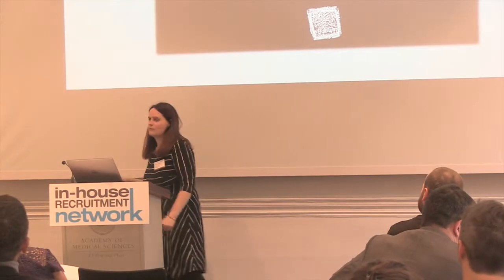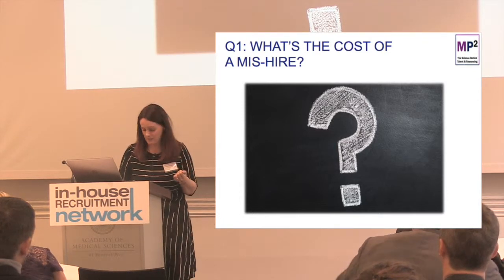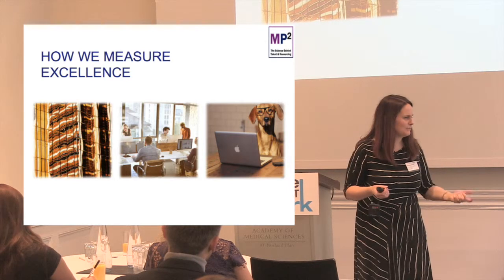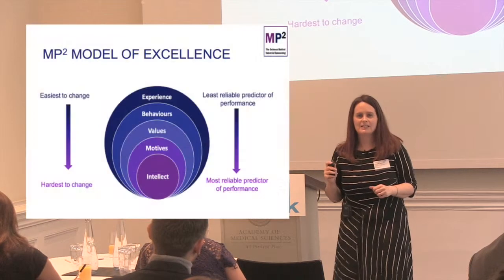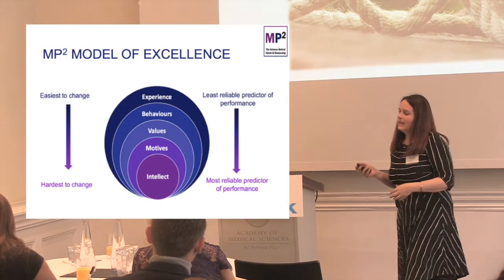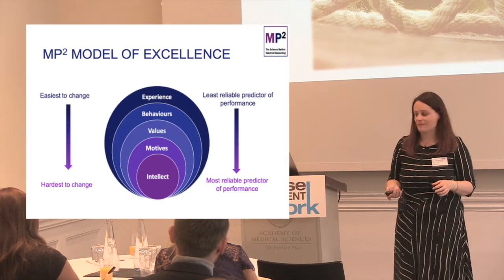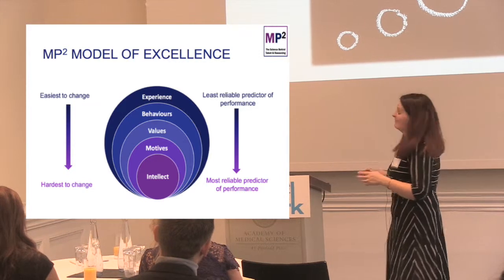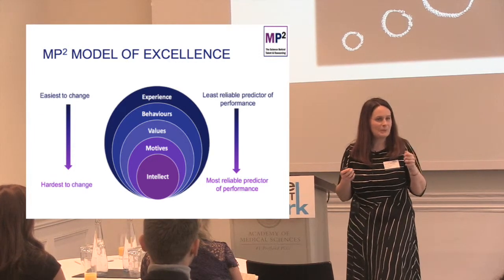Become More Scientific in Your Recruitment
Michelle Minnikin, MP Squared